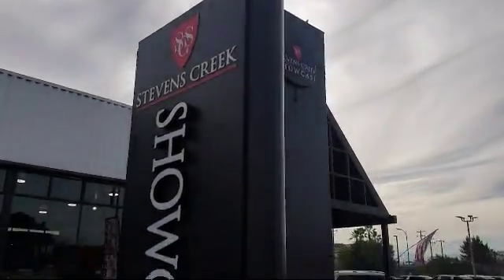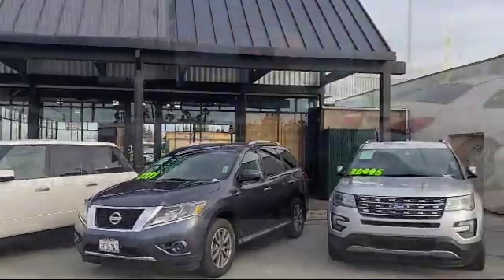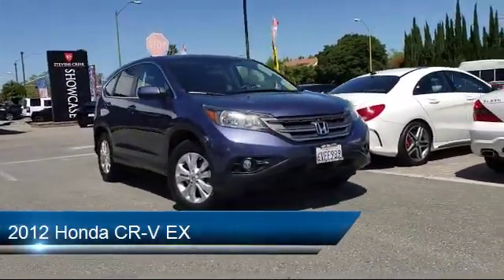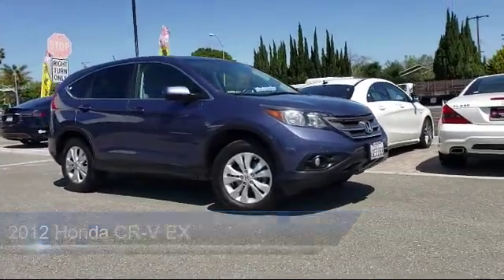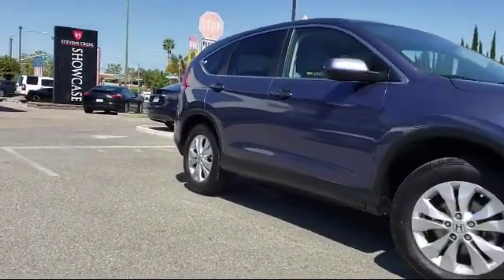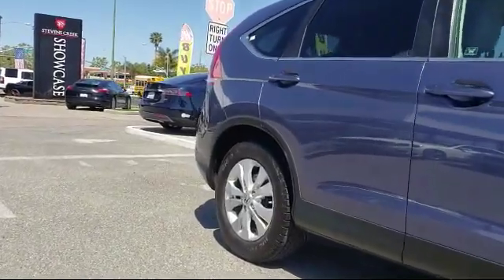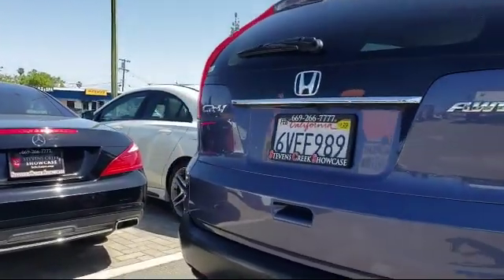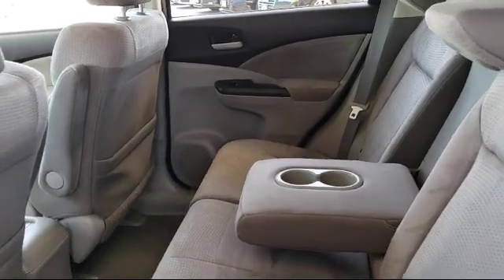2012 Honda CR-V EX San Jose Santa Clara Sunnyvale Campbell Palo Alto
2012 Honda CR-V EX Stock Number: Z552B Vin:5J6RM4H51CL008236.